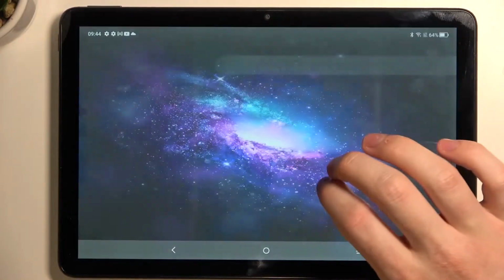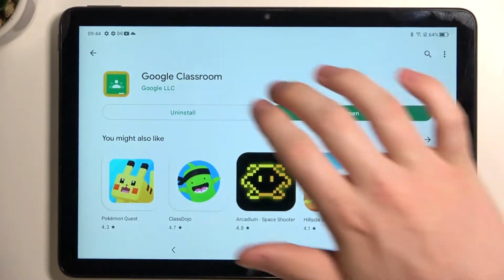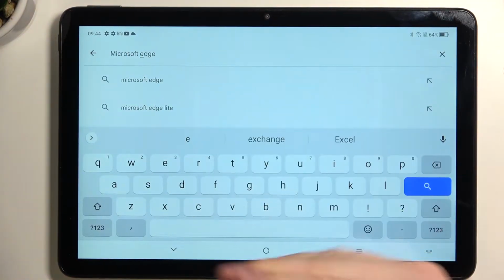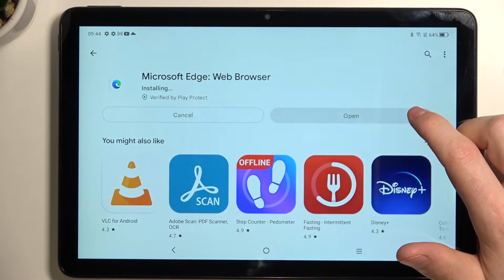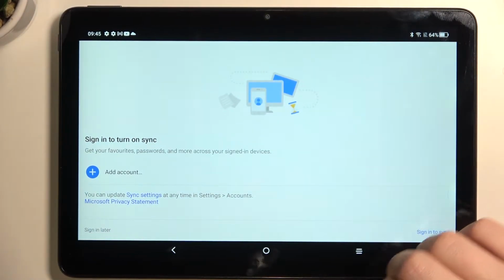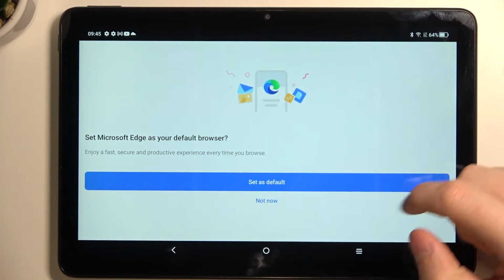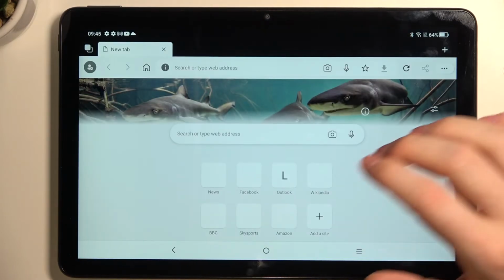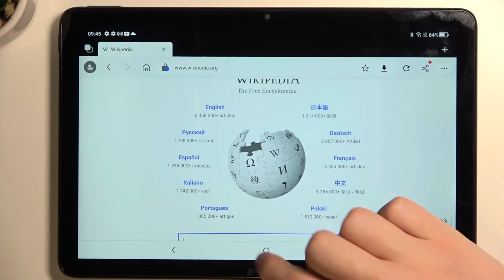How to Download and Install the Microsoft Edge Browser App on the TCL Tab 10s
This video guide is going to showcase each step of the way you need to take in order to get and set up the Microsft Edge browser app on your TCL Tab 10s smartphone. Thereby, in case you have encountered any difficulties with starting to use the Edge browser from Microsoft on a TCL Tab 10s mobile device, we are kindly inviting you to view this video.

How to set up the Edge browser app on the TCL Tab 10s? How to get the Microsoft Edge app on the TCL Tab 10s? How to start using the Microsoft Edge browser on the TCL Tab 10s?